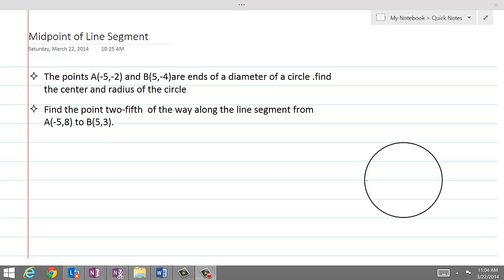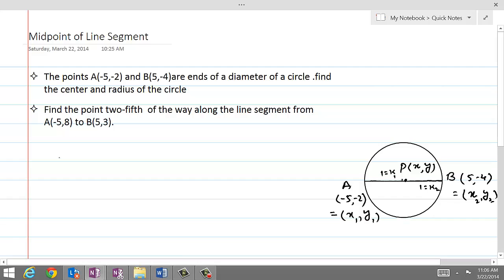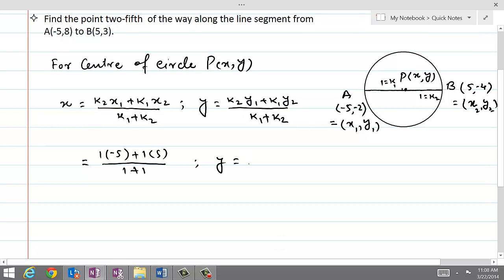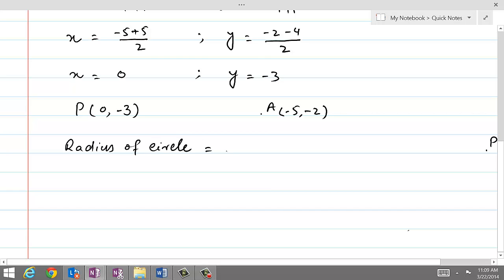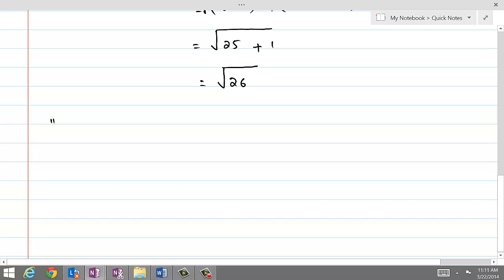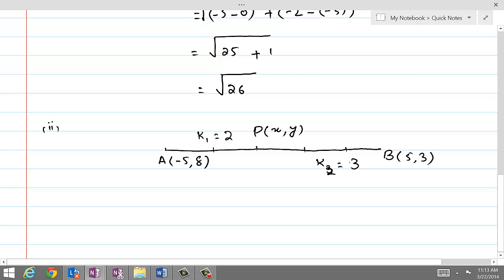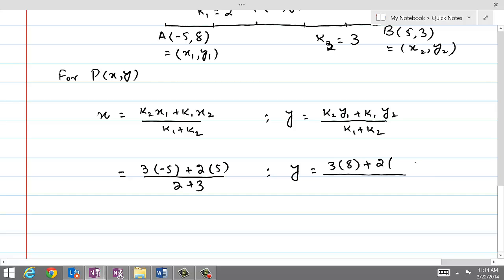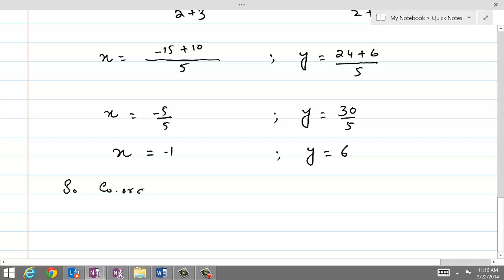Dividing a Line Segment - Practice Questions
This tutorial illustrates examples of coordinates of a point dividing a line segment in given ration m:n